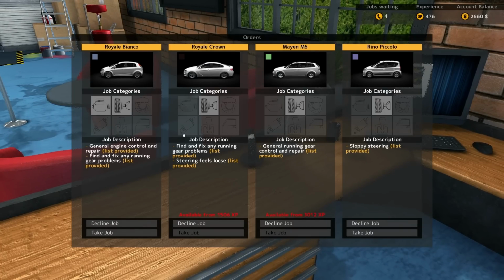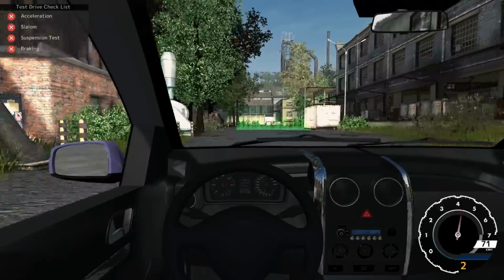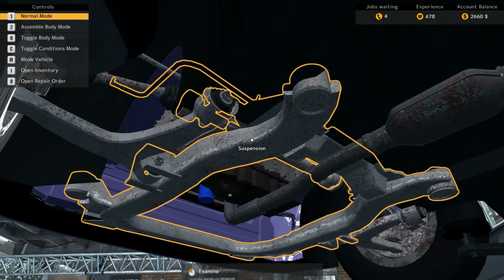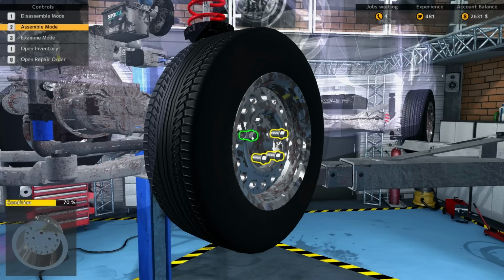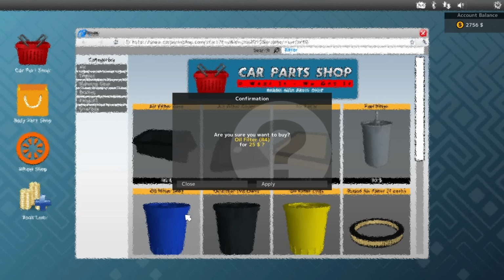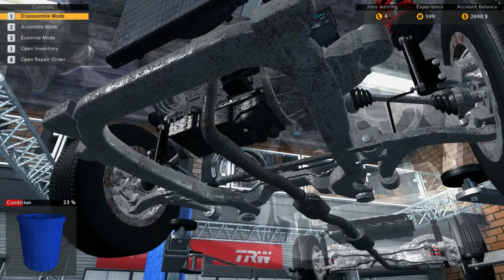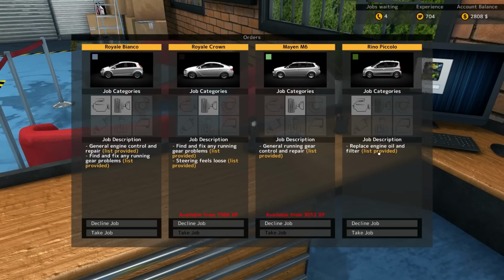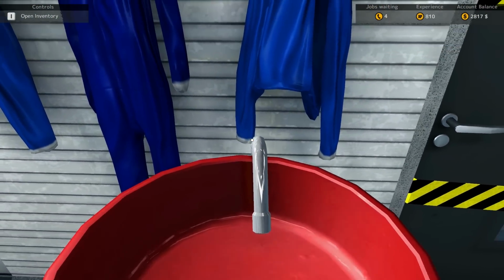Car Mechanic Simulator 2015 Gameplay Playthrough Part 3 - Oil Changes (PC)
► Are you a NERD? You can be NOW!

► Ever feel like you need a 1UP? Well you came to the right place

► ►►►►►►►►Software & Hardware ►►►►►►►►►►

► Consoles & Recording equipment
Nintendo Wii U, Microsoft Xbox One, Sony Playstation 4, Nintendo DS XL, ► Avermedia Lite Game Capture & Elgato HD60

► Livestream Software: Xsplit

► Editing Software: Adobe Premier Elements 12 / Adobe Audition

► Webcam: Logitech 1080p Camera

► Hand Held Cameras: Sony FDR-AX100 4K & GoPro Hero3 & Sont A7 Camera

► Headset: HyperX Cloud 2 w/ Presonus Headphone Amp

► Microphone: Electro-Voice RE320

► Audio Equipment: Behringer Xenyx 802 Professional Mixer Board
► PreSonus StudioChannel Tube Mic Pre / Compressor / EQ

► Computer Specs: ALL NEW

► Koolance & EK Water block Liquid System

► Motherboard: ASUS Rampage V Extreme

►Processor: Intel i7 Octa-Core 5960x Hyperthread 16 Core

► Memory: 64gb Corsair Dominator Platinum DDR4 2666MHz

► OS: Windows 8.1 Professional

► Graphics Card: QUAD (4) EK Liquid Cooled Nvidia EVGA  12 gig Titan X's

► Power Supply: EVGA 1.6 Kilowatt Supernova 80 Gold Rated

► Monitors: 3 40" Sony Bravia Monitors

► Controllers: Xbox Controllers x2

► Keypad: Razer Tartarus Expert Gaming Keypad

► Keyboard: Razer Black Widow Ultimate STEALTH Edition

► Mouse: Razer Death Adder

► Mouse mat: Razer Goliath Extended Speed Edition

► Speakers: Razer Leviathan Sound bar